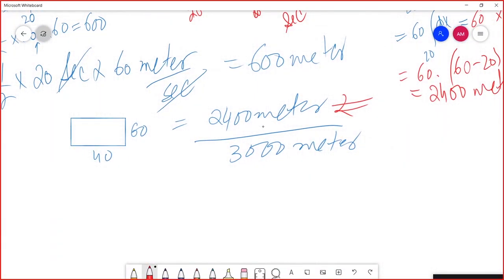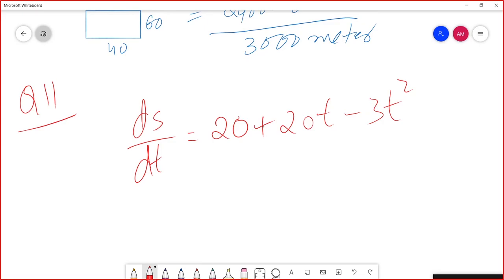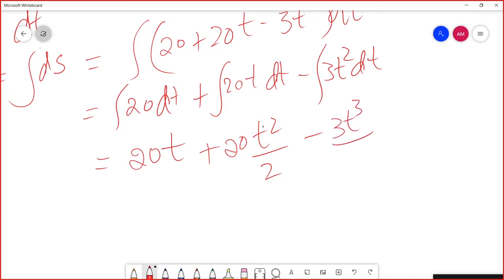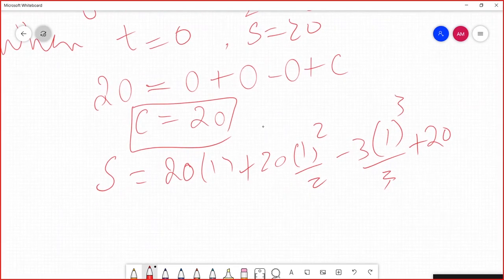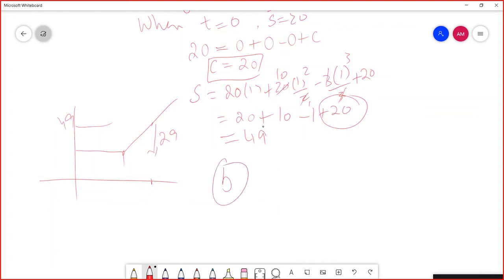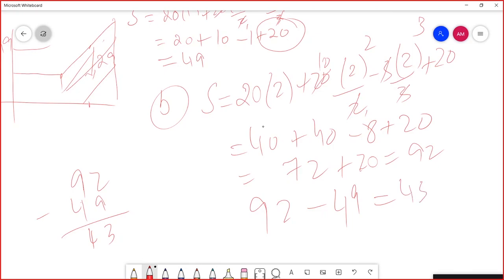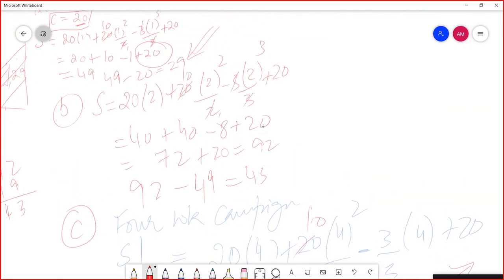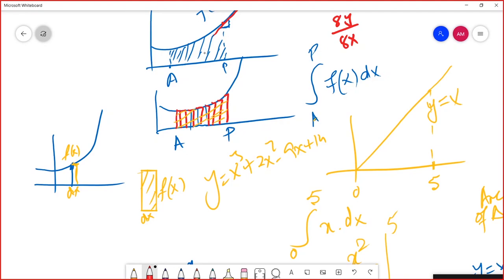Online lecture of Dr Malik, Antidifferentiation,Q 11, Exercise 7B, Math Methods, Unit 2, SADLER Book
An Online lecture of Dr Malik, Antidifferentiation, Q 11, Exercise 7B, Math Methods, Unit 2, SADLER Book